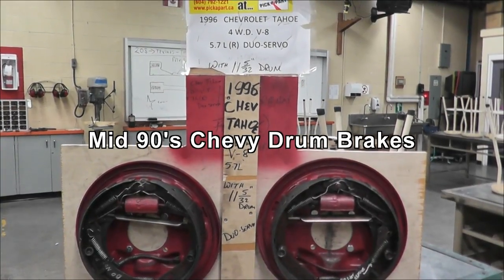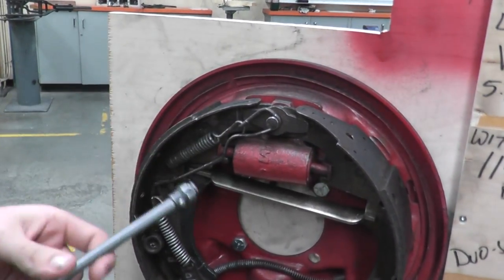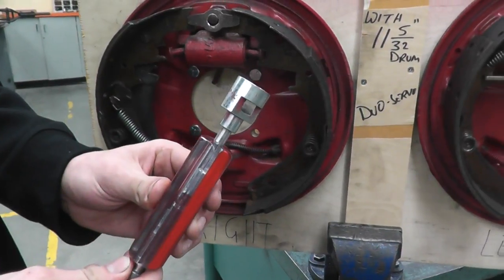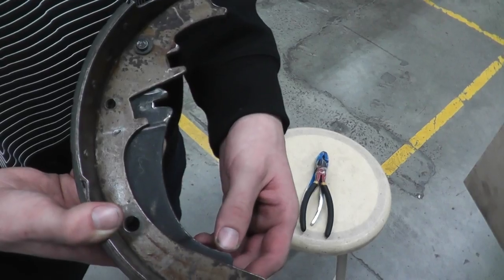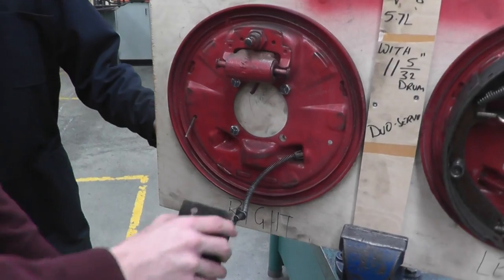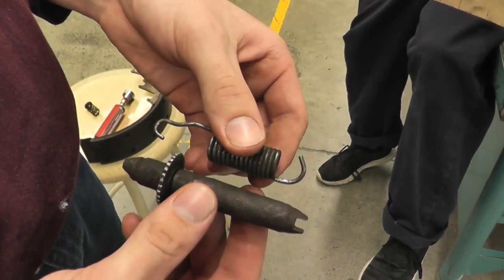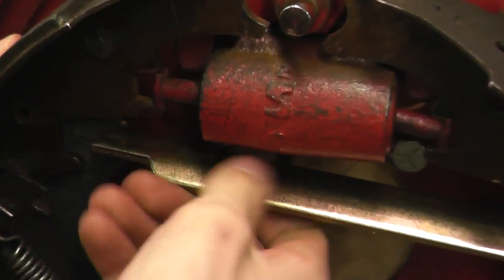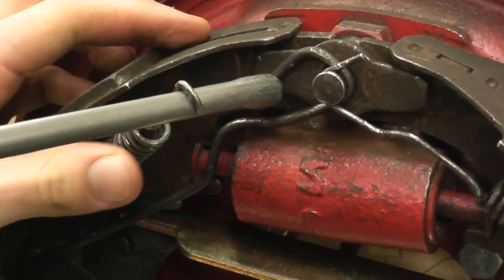Drum Brakes on most Chevy/GM pick ups. By: Curtis J.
This video shows how to do drum brakes on Chevy, GM SUV's and pick ups.